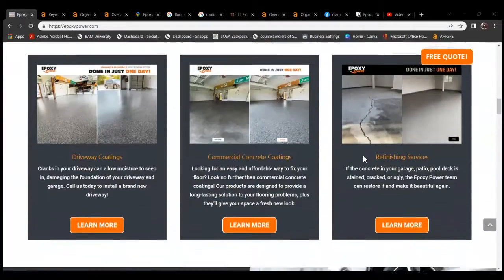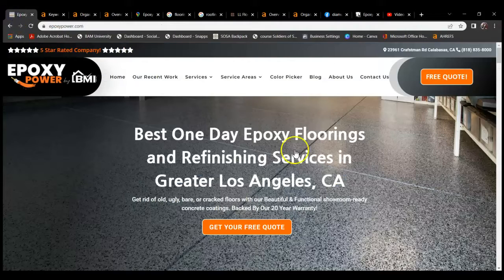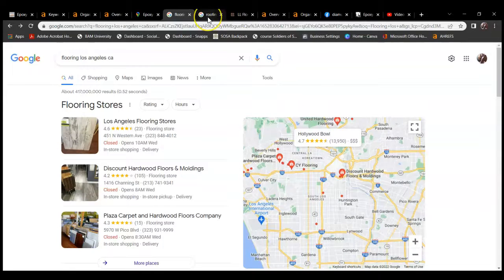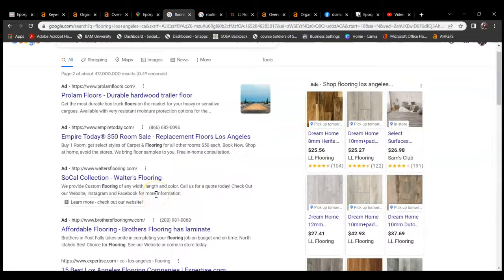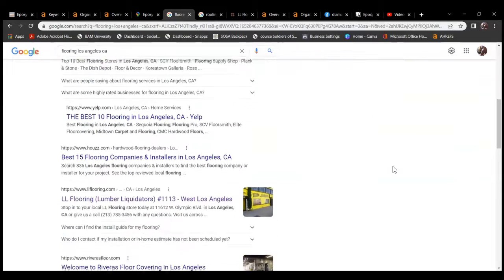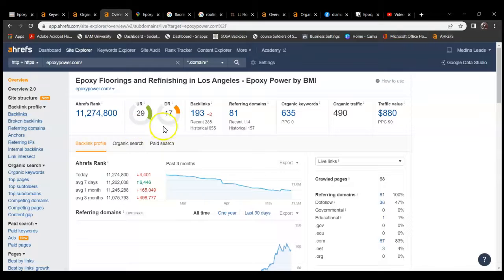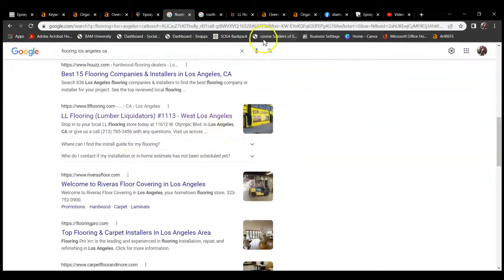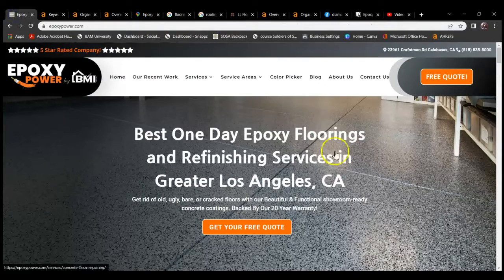Epoxy Power by BMI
Alyssa from Patriot Marketing LLC shows the Flooring company: Epoxy Power by BMI that Increasing authoritative content with targeted keywords, and increasing citations, referring domains, and quality backlinks, will help boost their site up Google's rankings. Alyssa is an expert in digital marketing and her team of experienced designers and SEO specialists can help businesses improve their site traffic and increase their bottom line!